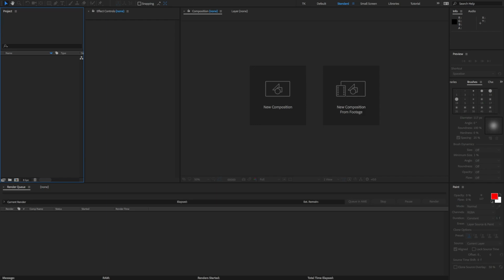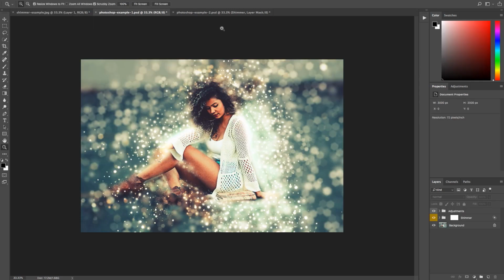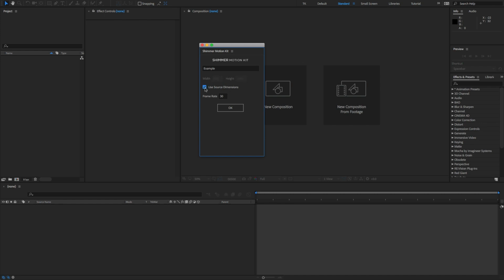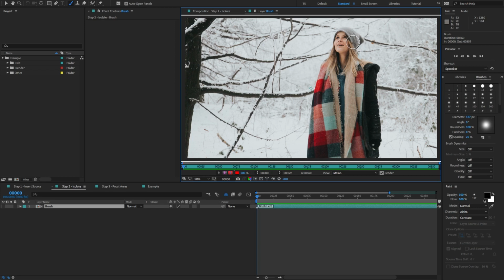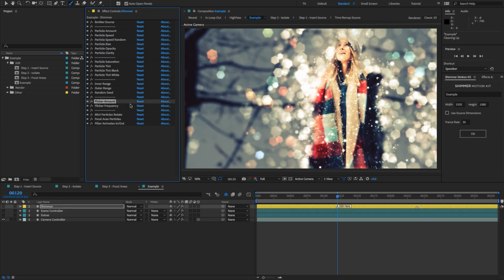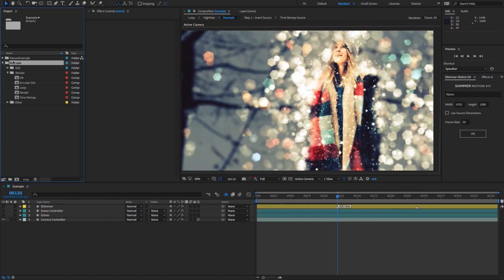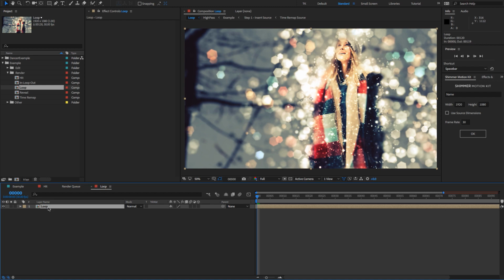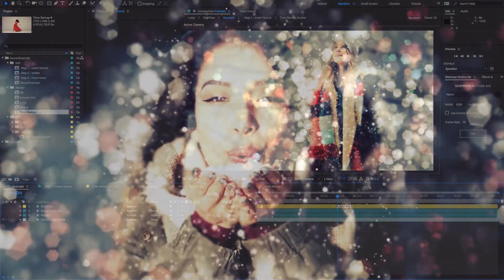Shimmer Motion Kit Tutorial | After Effects template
Shimmer Motion Kit gives you the ability to create bright, beautiful light effects, no plugins required.

Create amazing designs in Photoshop with the best-selling Shimmer Photoshop Action. Take your designs to the next level with our most advanced Motion Kit yet.